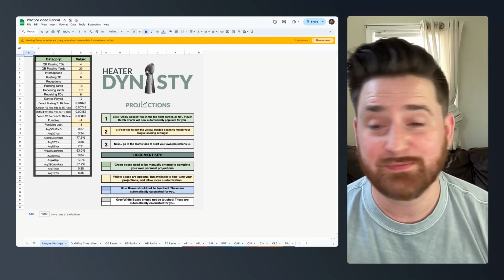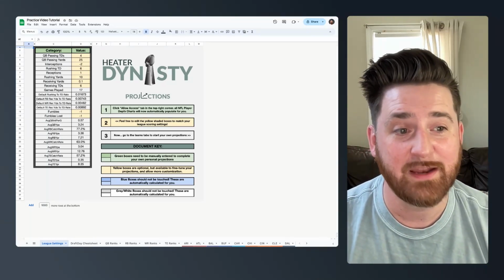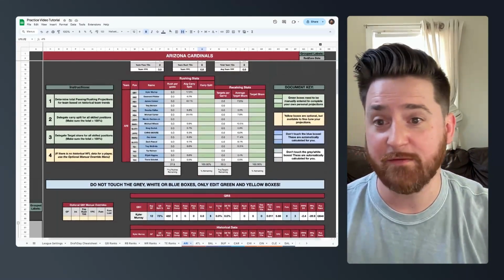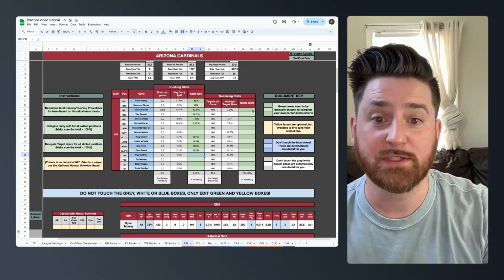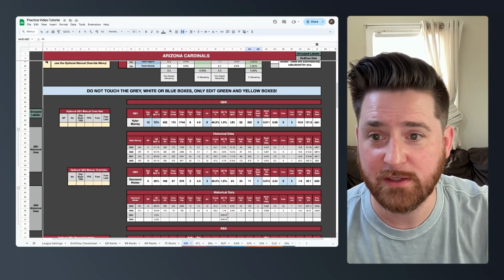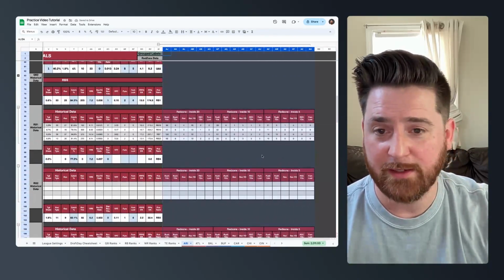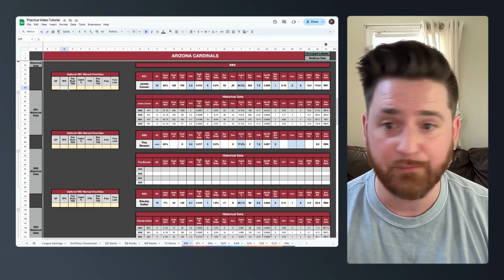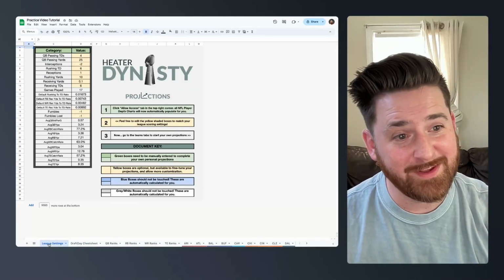How to create your own Fantasy Football Season-Long Projections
Looking for an edge in your fantasy football drafts this season? Download this tool to create your own custom NFL Player Projections and Rankings.

Link for Google sheet